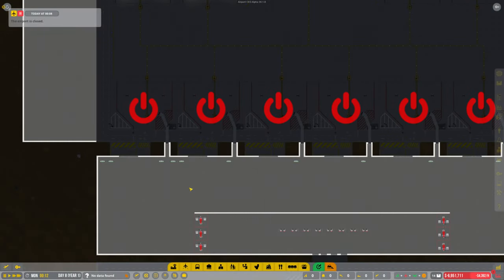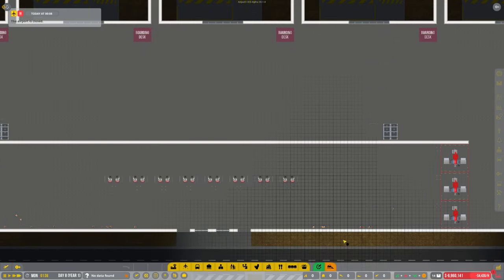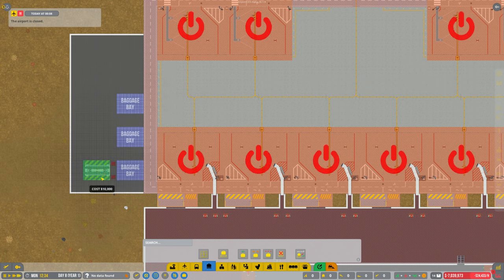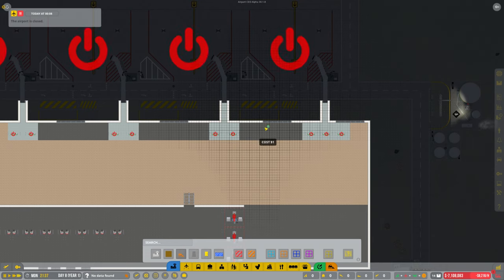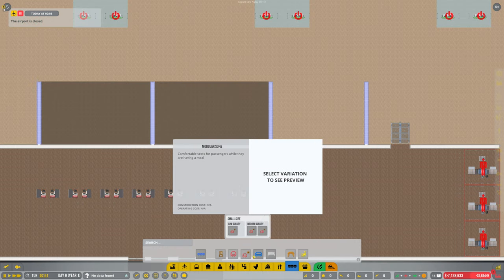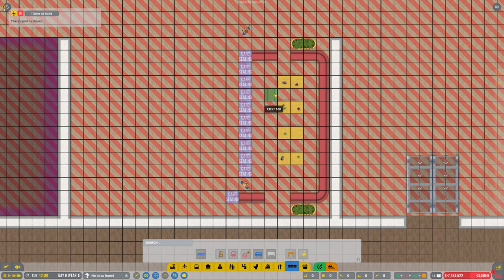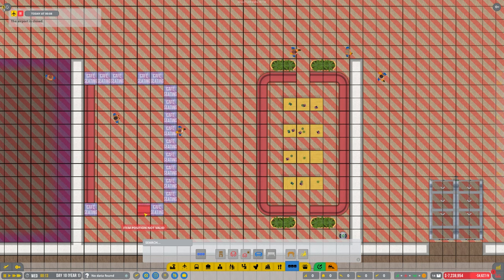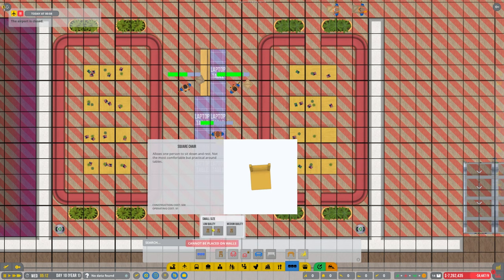Airport CEO S4 E5 Let's Play - Seating Area